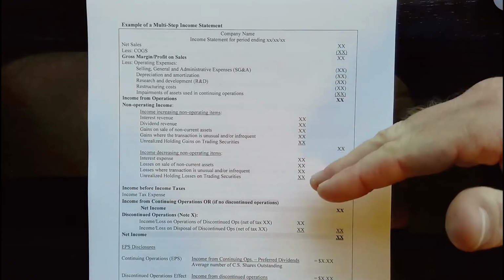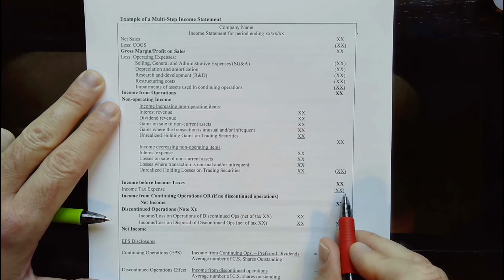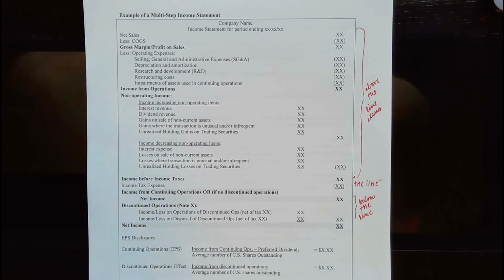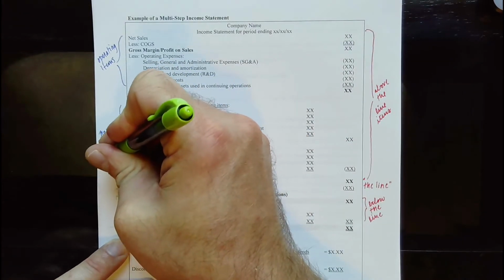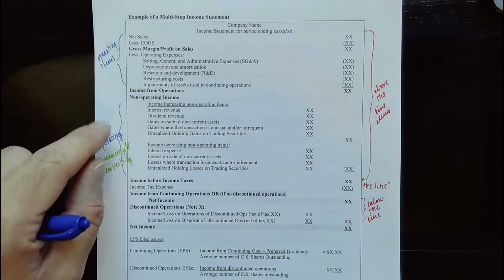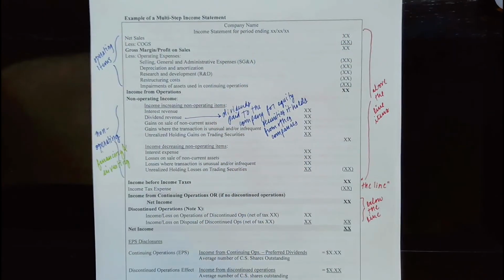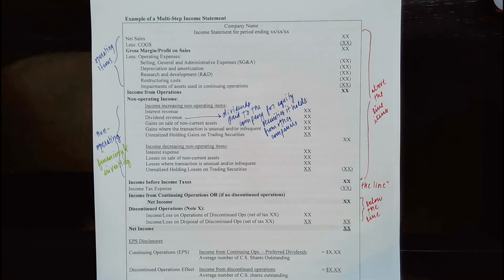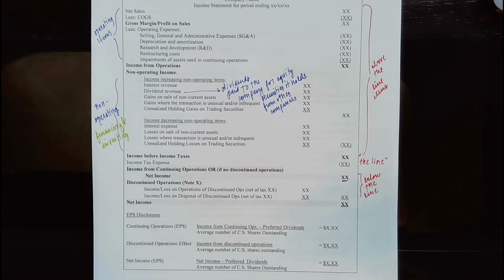ACCT 3313 - Module 5.1, part 2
This video analyses the overall layout of a multiple-step income statement.